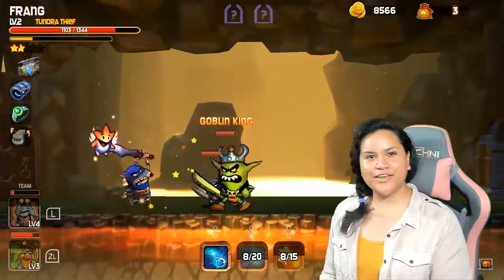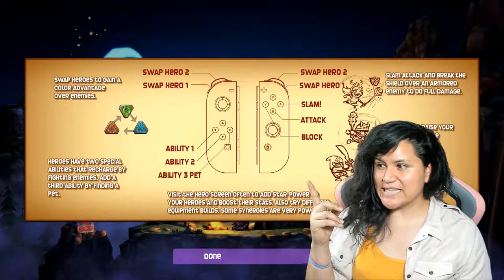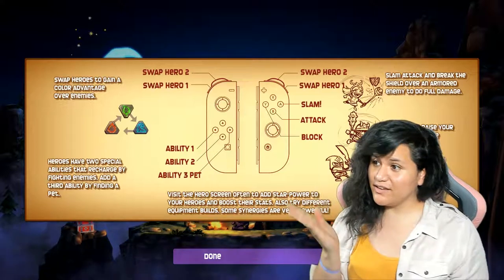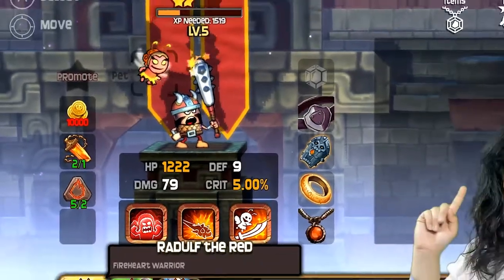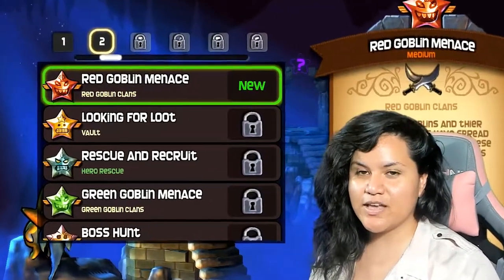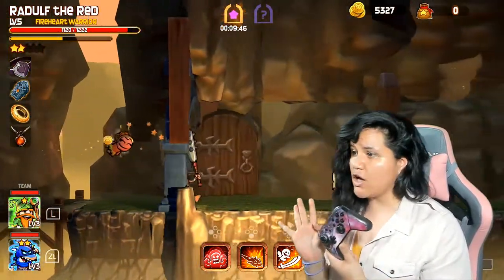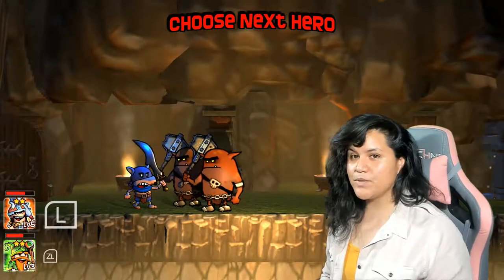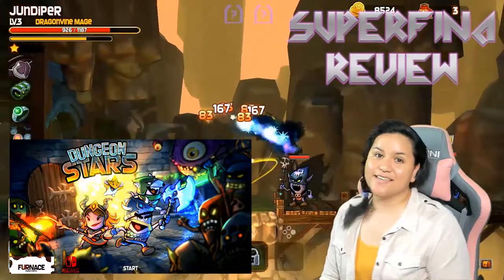Dungeon Stars Game Review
Dungeon Stars is a hack&slash, RPG endless runner video game. You as the player go into dungeons to defeat hordes of goblins, rescue fellow heroes, pets to assist, and discover treasure.

-Unlock over 15 heroes, each with unique abilities
-Face hordes of warriors, beasts, brutes, wizards, monsters, and fearsome bosses
-Free the stars and send them back in the sky to complete constellations
-Liberate pet companions in the dungeons that will later join your side to help you in battle
-Find magical loot with wondrous powers
-Discover portals to secret dungeons filled with rare treasures
-An addictive blend of hand-crafted and procedurally generated challenges

Name: Dungeon Stars
Developer: Furnace Games
Review Platform: Nintendo Switch
Players: 1
Price: $9.99

📷 MY GEAR:
Studio Mic
Green Screen
Game Capture
✨ Code: SUPERFINA ✨

🎮Stream Schedule🎮
Tuesday:   4:30pm HST
Thursday: 4:30pm HST
Saturday:  9:30am HST